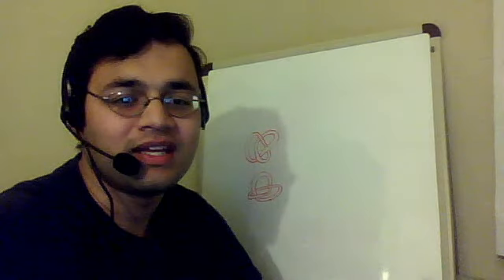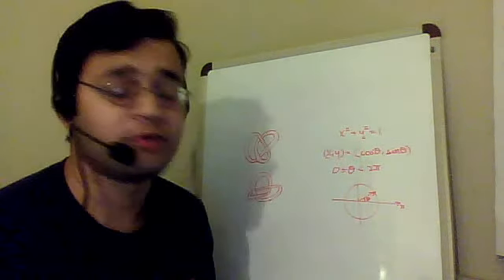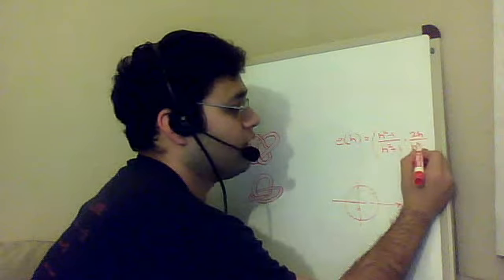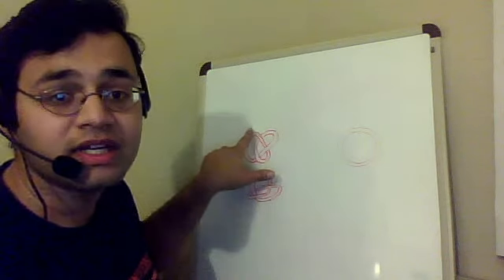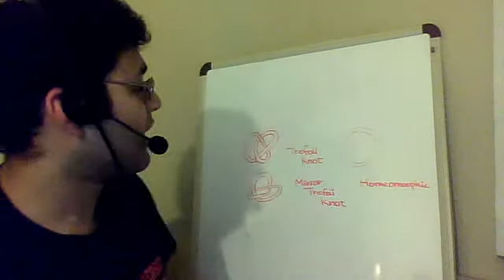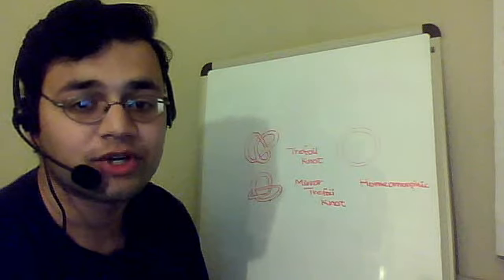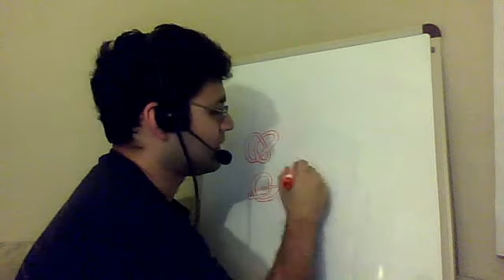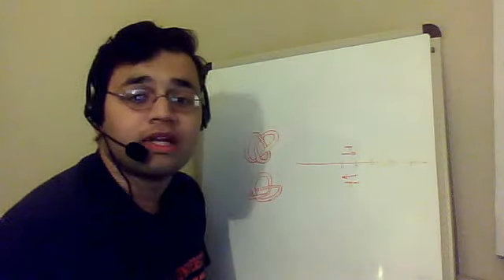Aditya Mittal on Topological Representations of Circle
This video shows several different ways of representing a circle and what it is to be homeomorphic to a circle.  It tries to help build a very conceptual understanding of the topological concept without all the formalism and equations.  I make no claim to having made any of these concepts.  I am only reiterating in an easy to understand and concise manner.